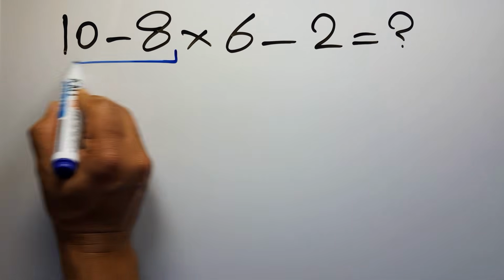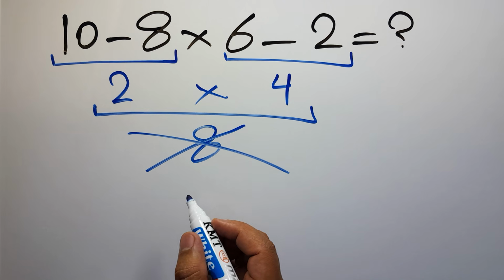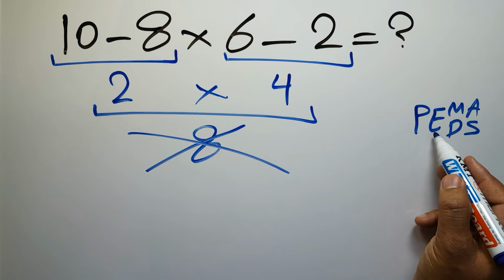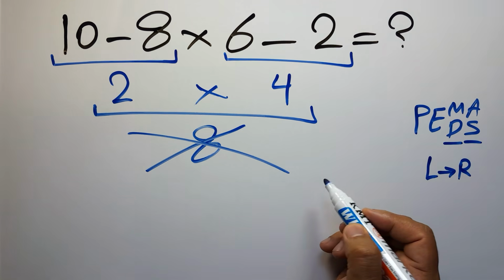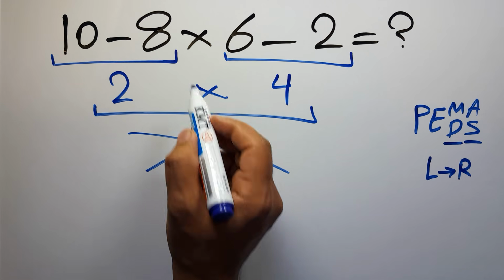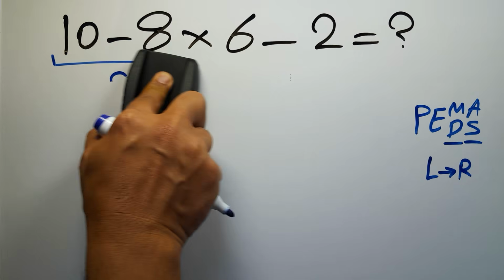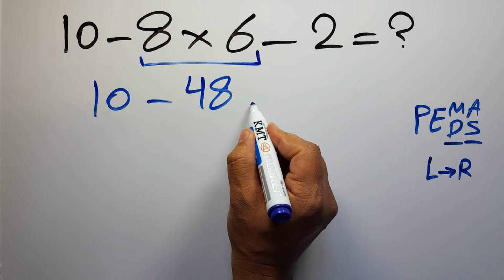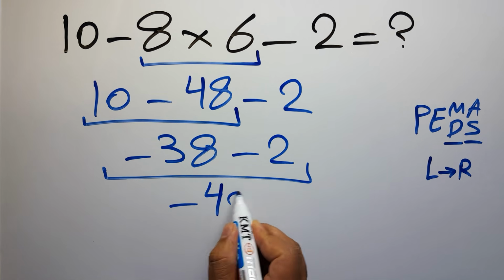This Simple Math Problem Is Breaking the Internet!